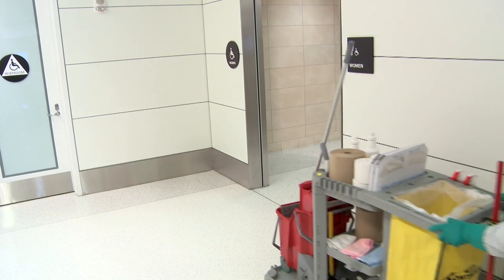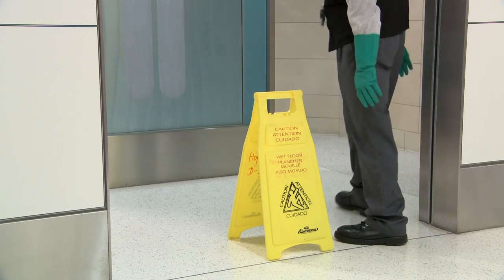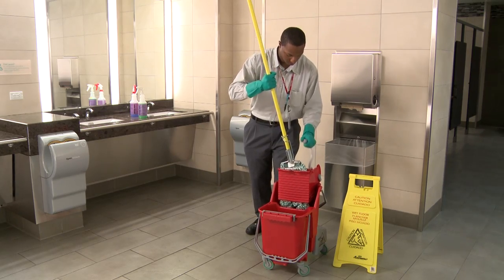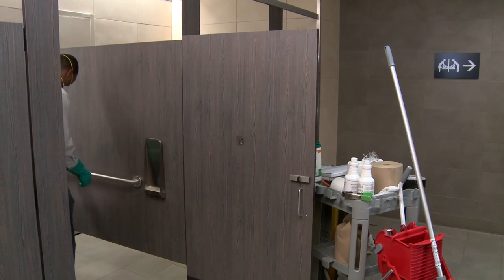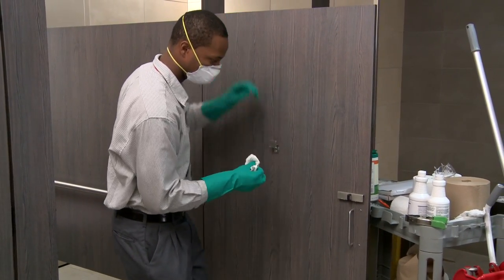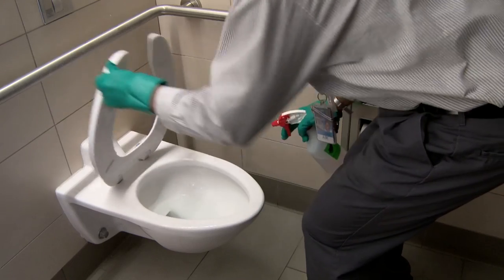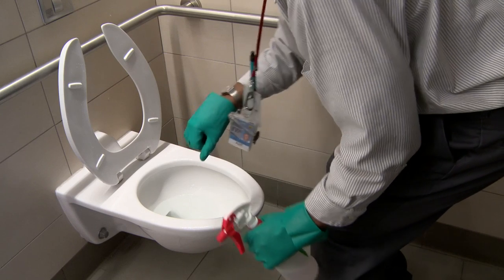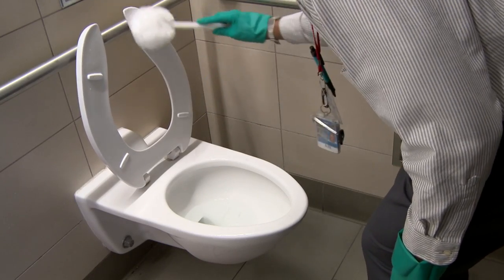Green Cleaning: Restrooms 6 of 8 (English)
This video demonstrates green cleaning techniques in restrooms. Some suggestions include:
• Only disinfect areas and surfaces where germs and bacteria can collect. These are frequently touched areas, like doorknobs, handles and light switches.
• Disinfect using hydrogen peroxide based wipes and cleaners
• Drains can often breed flies and germs and should be regularly cleaned with enzyme-based cleaners.
• Use green cleaning products instead of bleach based products.  For tougher stains, allow cleaners to stand for a few minutes.
• If a restroom sink becomes clogged, consider using a sink hand plunger, or an enzyme-based product, before using harmful drain cleaning products.